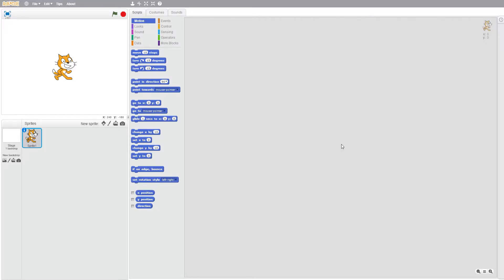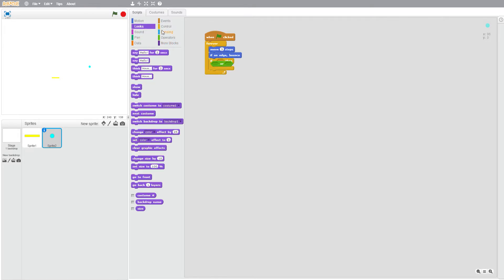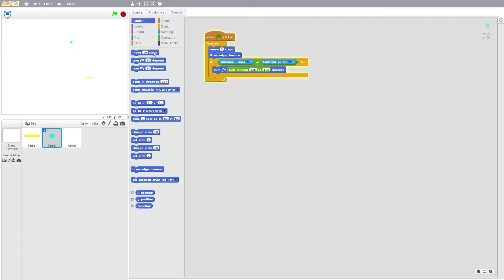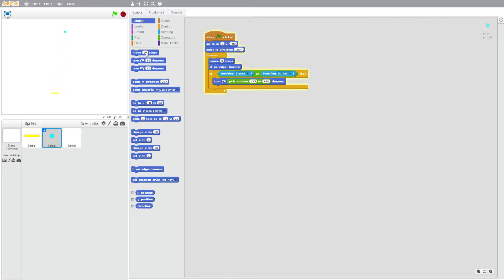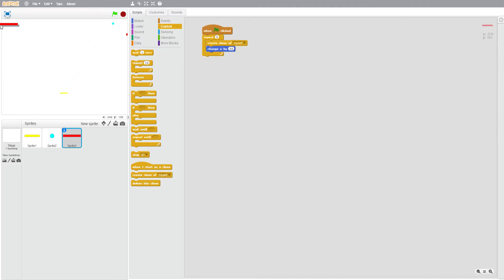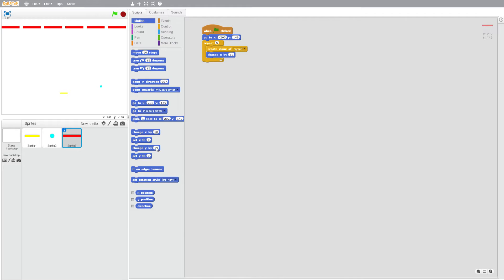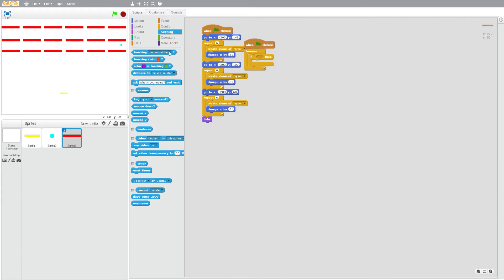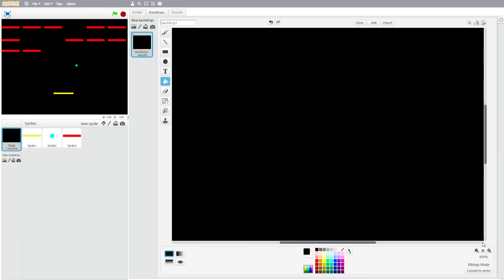Scratch 2 How to make a retro pong game in under 9 minutes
In this scratch tutorial we make a pong game with retro aspects that is very easy to play and very simple to make. if we can get over 3 likes i will make a follow up video where you have to kill enemies with the pong ball.